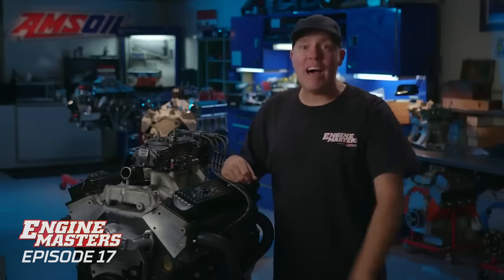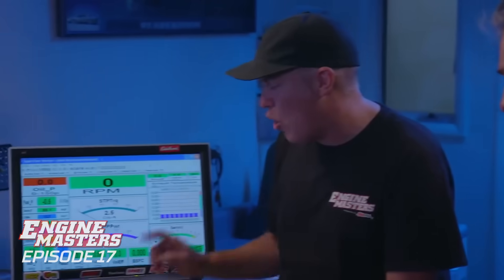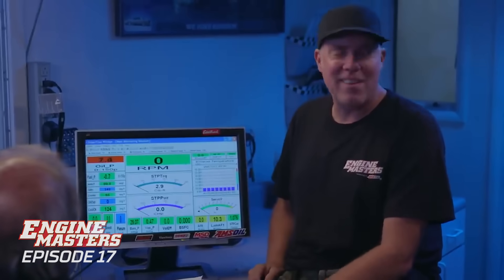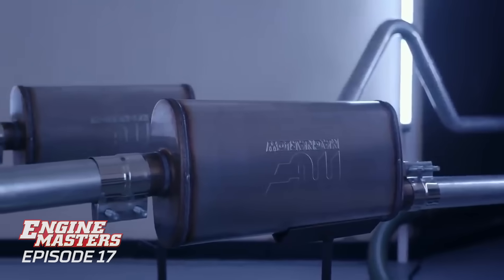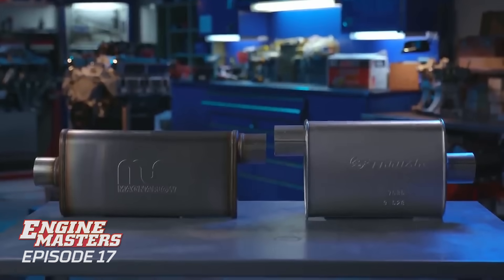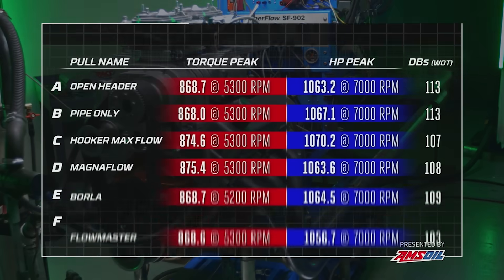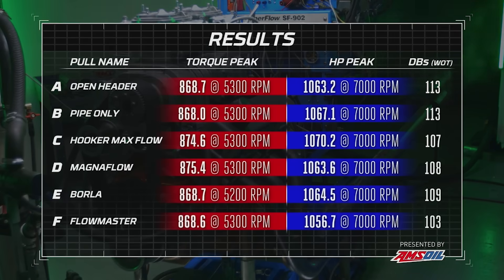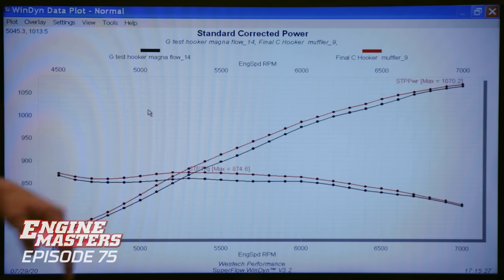Muffler Showdown! What's the Best Muffler for Your Engine? | Engine Masters | MotorTrend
Want to add a muffler to your engine's exhaust? Find out what type of muffler makes an engine the most powerful, whether it's a 350 horsepower engine or a 1000 horsepower engine!